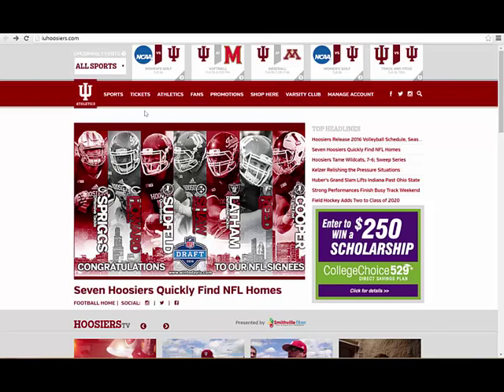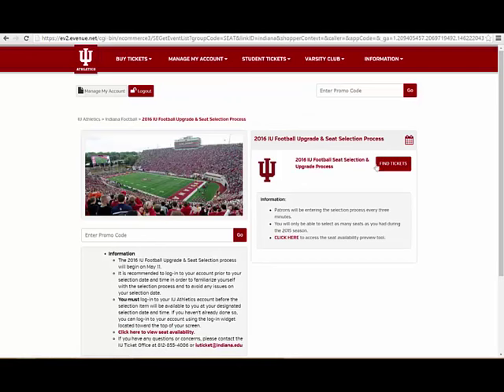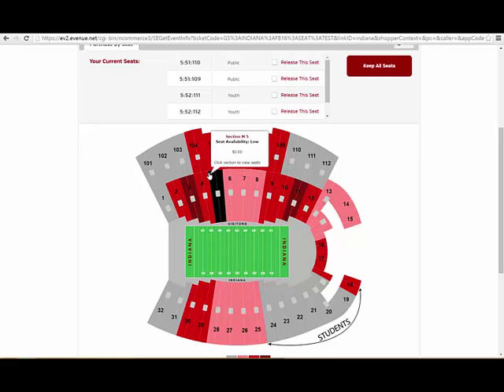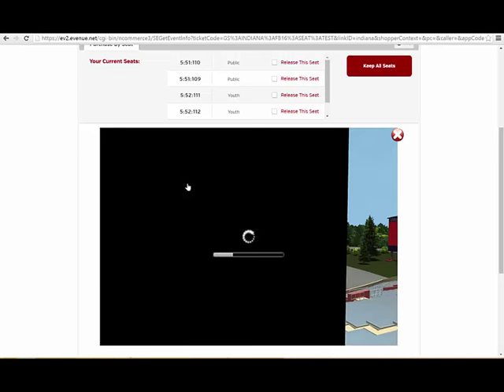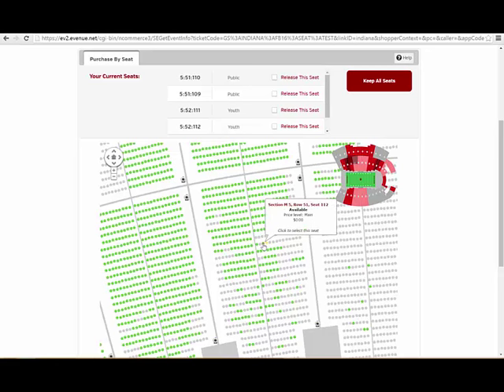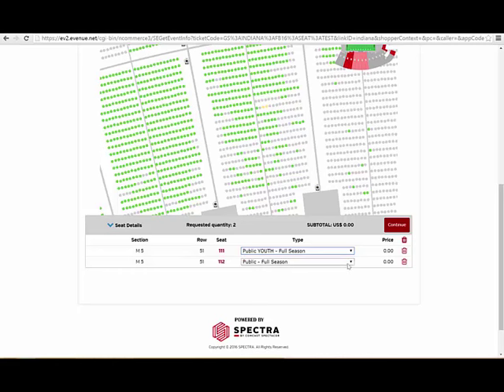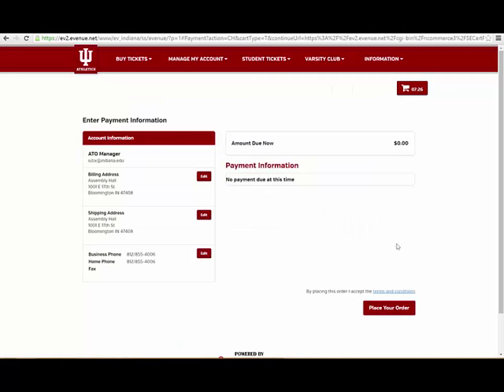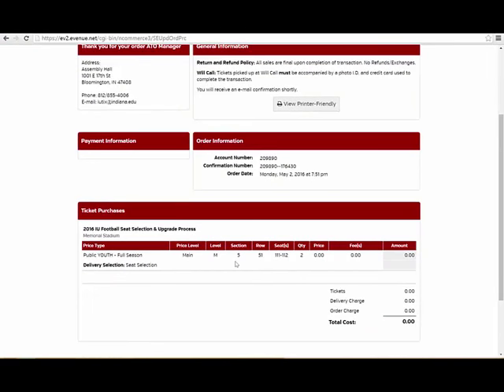2016 Indiana Football Seat Selection